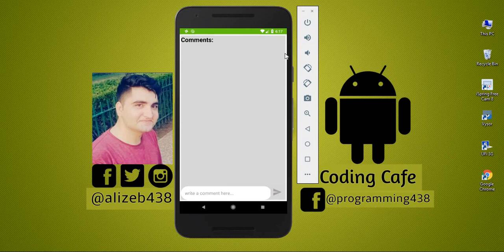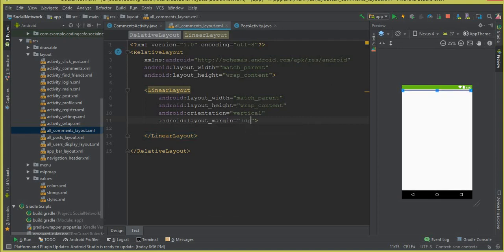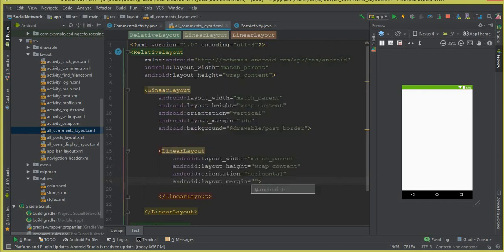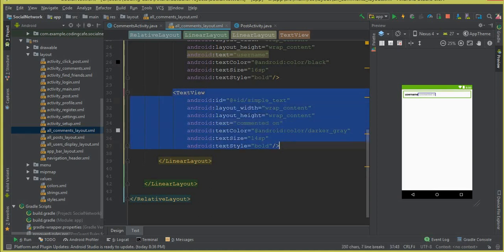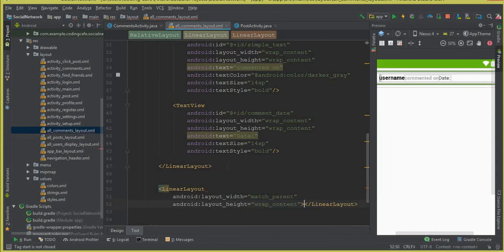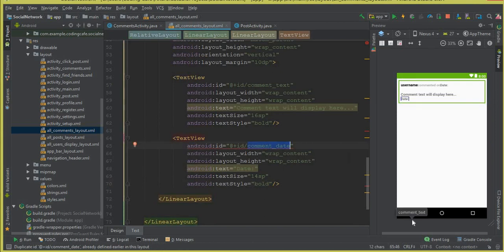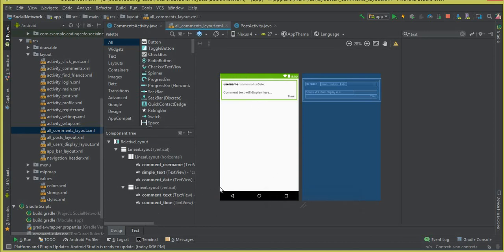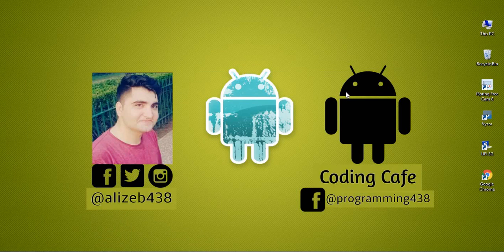How to build Social media App like Snapchat|Instagram - Tutorial 42 - Comments Layout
In this android studio tutorial # 42 for our android social network app using firebase, we will create a comment layout (android resources xml file layout) to display all comments using recycler view. In the next video tutorial we will retrieve all user comments on a post using firebase recycler adapter.